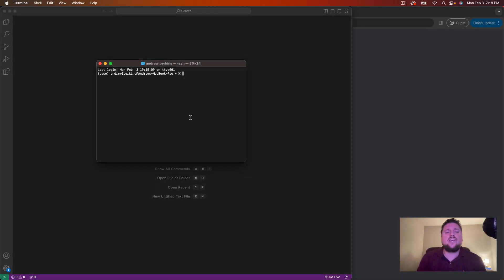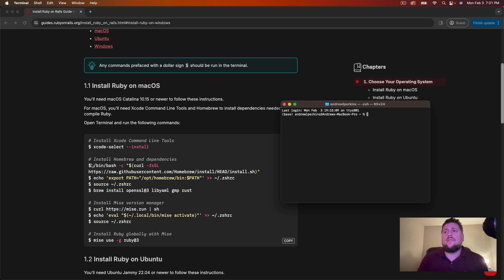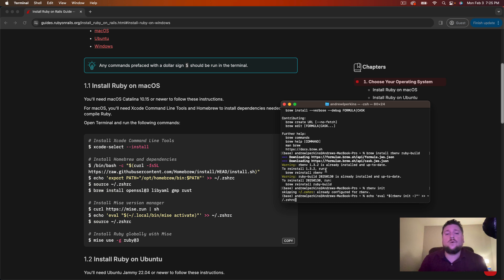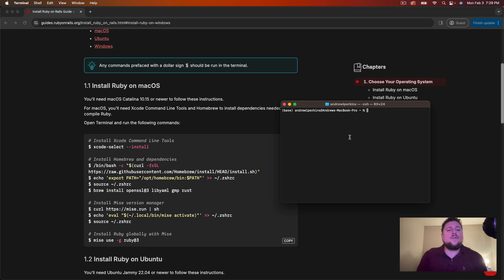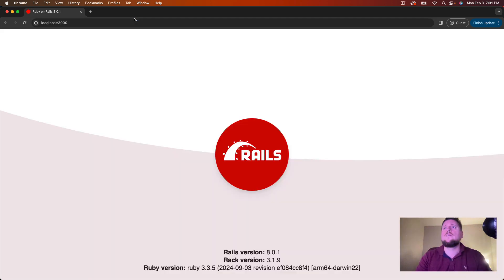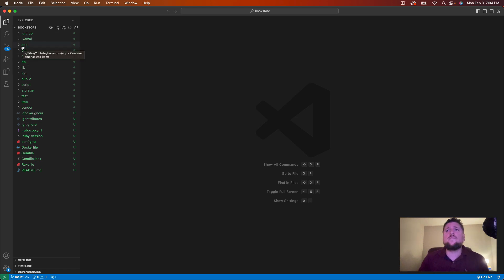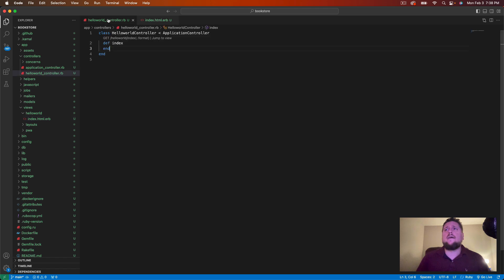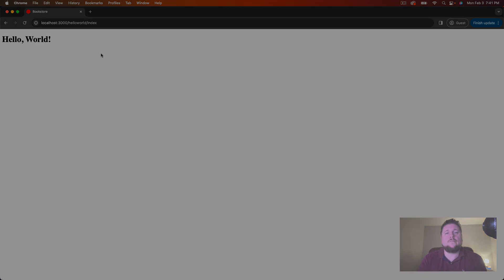Ruby on Rails 8 Tutorial - Installation & Hello World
Learn how to get started with Ruby on Rails 8 and set up your development environment with this step-by-step installation guide. Whether you're a beginner or an experienced developer, this tutorial will walk you through the process of installing Ruby on Rails 8 and creating your first Rails project. You'll learn how to install Ruby and create a new Rails application. By the end of this video, you'll be ready to start building your own web applications. Get started with Ruby on Rails 8 today and take your web development skills to the next level!